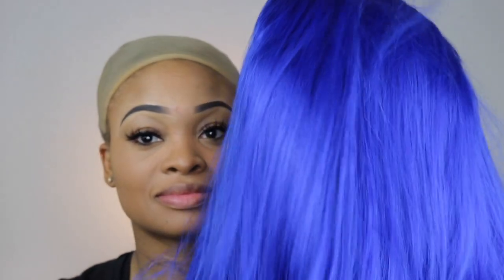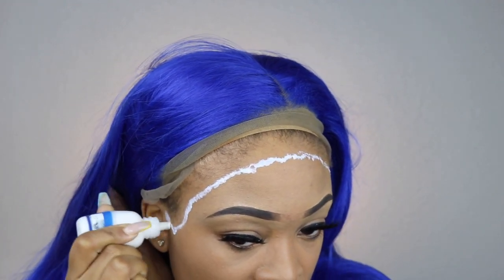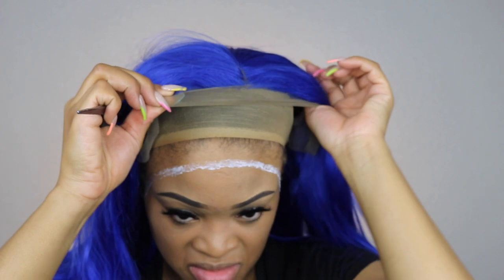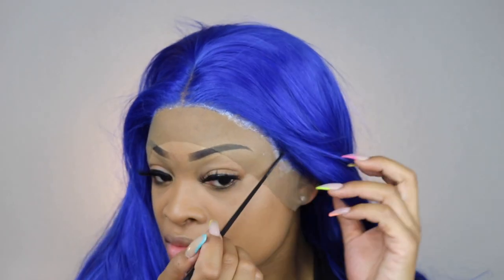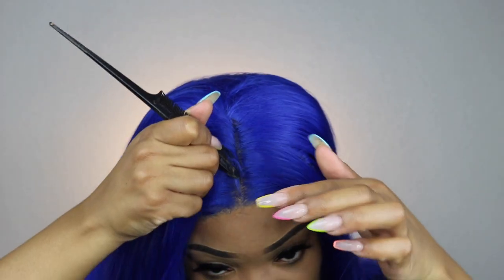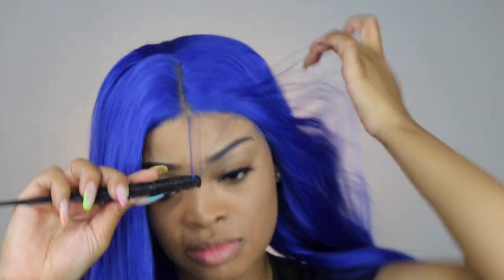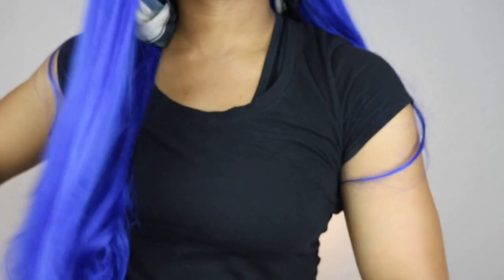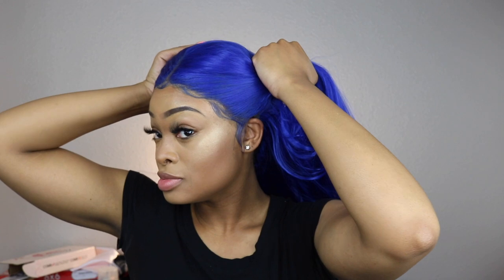How I Slay My Cheap Synthetic Wig | ft. Amazon EEwigs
Link to the wig

Link to lace glue

Item Type: Synthetic Lace Font Wig, synthetic hair soft fiber heat resistant up to 160 degrees centigrade (320 Degrees fahrenheit)

Hair Length & Weight: 26 inches, about 340~400g

Wig Density: 150%

Cap construction: Lace front wig with 2 adjustable straps and 3 combs in side

Cap size: The circumference is 22.5"

Follow my fan page!